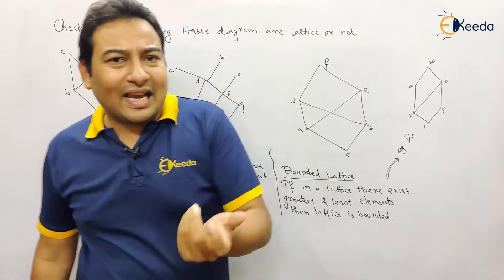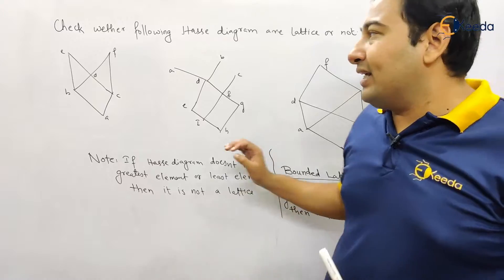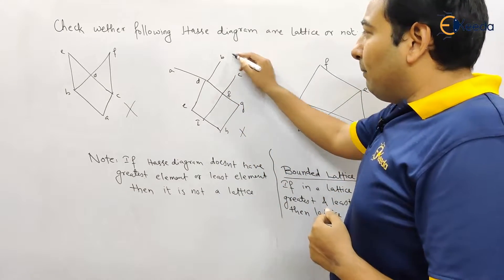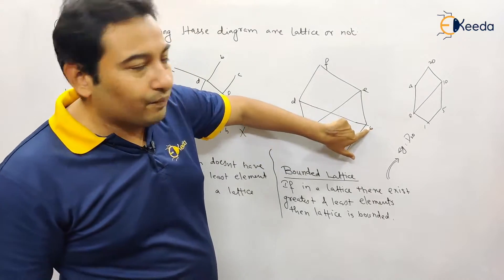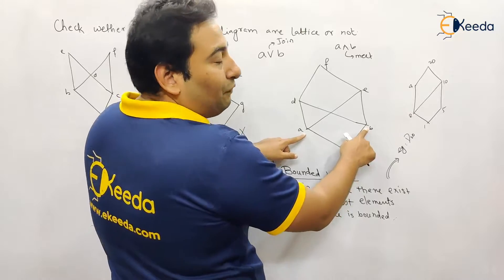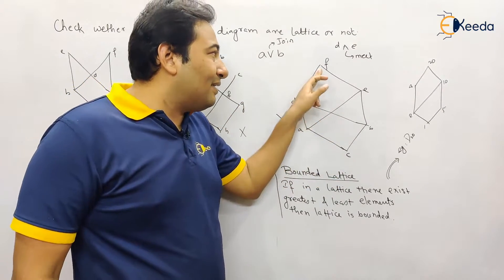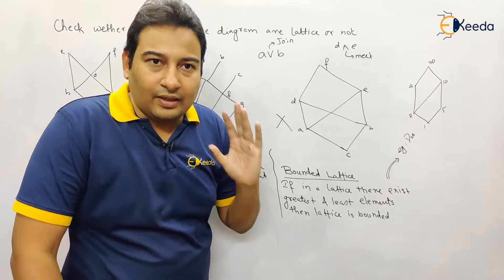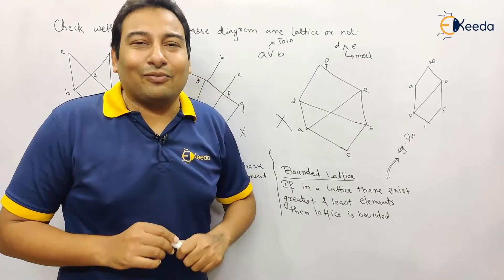Problems on Lattice - Poset and Lattice - Discrete Mathematics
Video Name - Problems on Lattice

Chapter - Poset and Lattice

Happy Learning